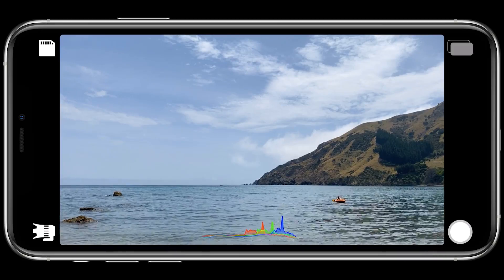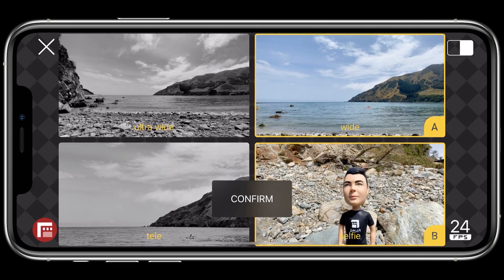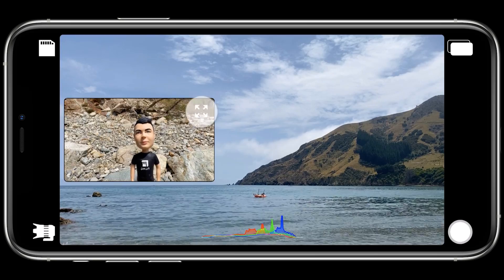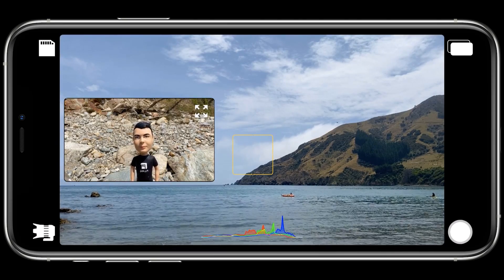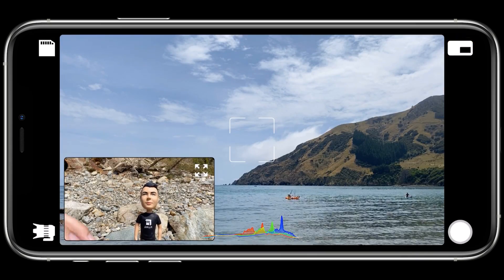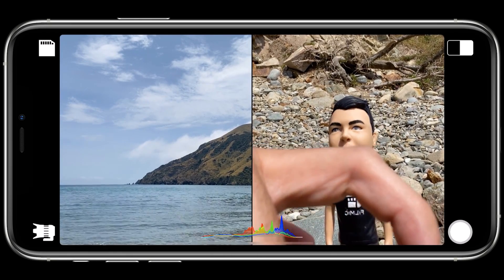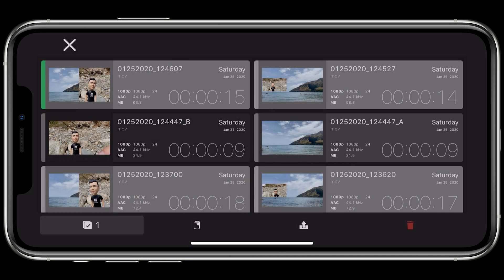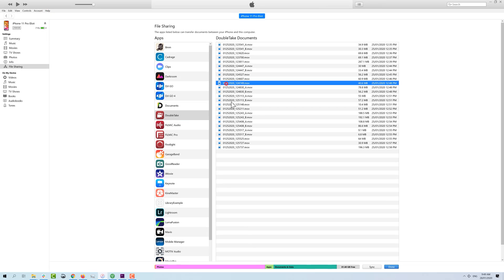DoubleTake Jump Start Tutorial (iOS) - Multi-Cam by FiLMiC Pro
DoubleTake by FiLMiC transforms your iPhone into a multi-cam studio allowing you to capture video from two cameras at the same time on recent devices (XS/XR and 11 series). In this official jump-start tutorial, you will learn how to quickly start shooting multi-cam video using the paid iOS app: DoubleTake.

DoubleTake gives you an early look at the multi-cam capability that will be coming to our award-winning cinema camera app FiLMiC Pro.

Use DoubleTake to record video in new ways:

- Camera Visualization:  Better than a director’s viewfinder!  Use DoubleTake’s camera picker view to visualize all available cameras for your device.  Use this view to help decide how to frame your shot and which cameras you will select.

- Shot/Reverse shot:  To capture all the organic and intimate interaction between two actors or interviewer and interviewee.  Traditionally, filmmakers would need to employ two cameras and place these in cumbersome ‘over the shoulder’ locations.  With DoubleTake you can place one device in between your actors and place the audience right in the middle of the conversation.

- Multi-cam:  Capture two different focal lengths of the same subject at the same time.  Use DoubleTake with the Ultra Wide lens (iPhone 11 Pro Max, 11 Pro and 11 only) and the Tele to capture both an establishing shot and a punch-in on your subject simultaneously. Or use any other combination of front and rear lenses for unrivaled multi-cam capture.

- PiP or Discreet:  The DoubleTake interface allows you to see both cameras of your video capture at the same time through the use of a Picture in Picture (PiP) window.  You can move this PiP around the screen, tap to zoom in, or swipe it away if it’s distracting (the second video will continue to record).  With DoubleTake you can decide if you want to record your videos as separate discrete files or if you want the video recorded as a composite video that includes the PiP window animated as you see it on the screen.

- Split-screen: Doubletake also allows you to use any two cameras to create a 50/50 split-screen effect that is saved as a single video. This is great for capturing engaging interviews, or any scenario where two sides of the story need equal weighting on screen.

- Focus & Exposure Controls: DoubleTake allows you to set and lock your focus and exposure on both cameras during multi-cam capture with our unified reticle. Just tap anywhere to set an area of interest with the reticle, then tap again to lock or unlock. Our easy to use camera switcher lets you effortlessly move between your A and B cams during a recording to adjust the focus and exposure for each independently of one another.

Video Specs:
- Full frame focus and exposure for smooth and easy automated focus and exposure adjustments.

- Selectable broadcast frame rates:  24fps, 25fps, and 30fps depending on your project requirements.

- 1080p video at high bitrate encoding for maximum quality.  (note: 1080p video is the maximum resolution supported by the Apple API for multi-cam capture).

- Composited PiP or separate discreet video files recorded as .h264 .mov files are saved to DoubleTake’s internal library which supports batch export to the Camera Roll.